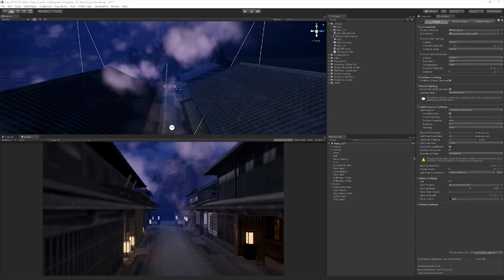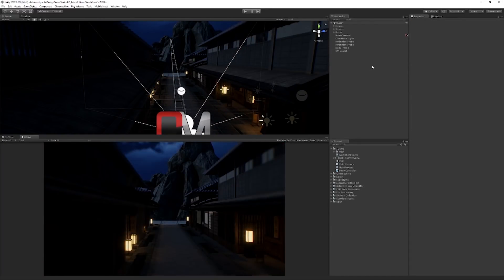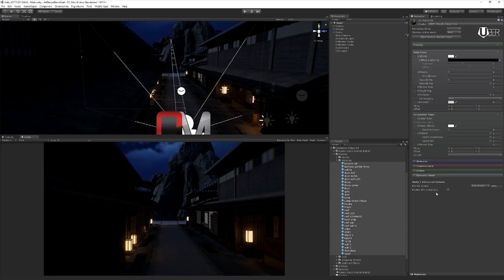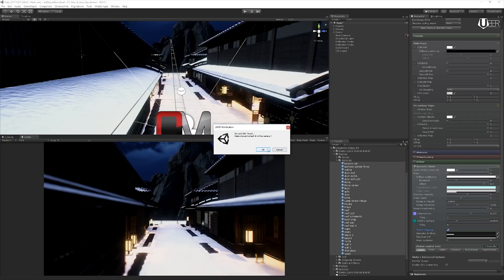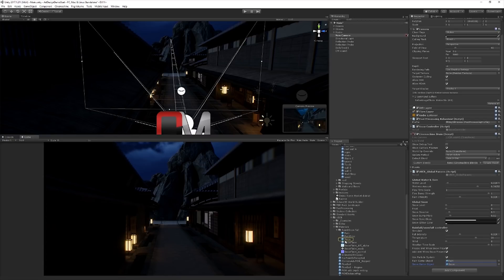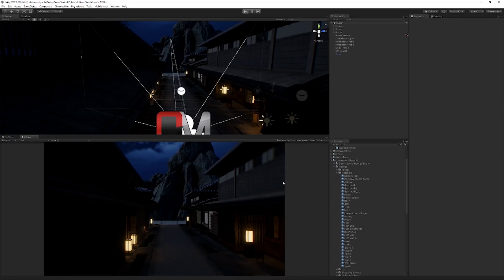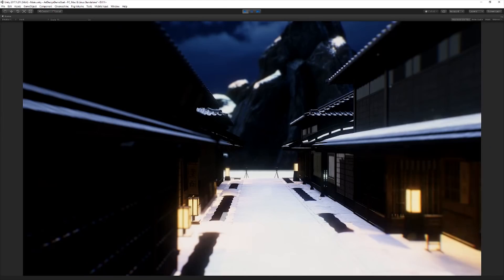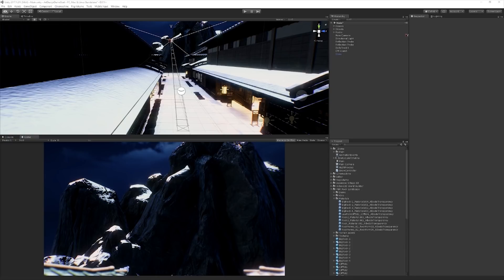Art & Design Pack Demo - Uber Standard Shader Real Time Snow Effect [2/5] Live 2017/10/25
In this live training session with Matt Schell we take a look at how to create great looking scenes using the assets from the Art & Design Essentials Pack including: Uber Standard Shader Ultra, Octave3D and Fog Volume 3. In this episode we'll look at how to create a real time snow effect with Uber Standard Shader Ultra.